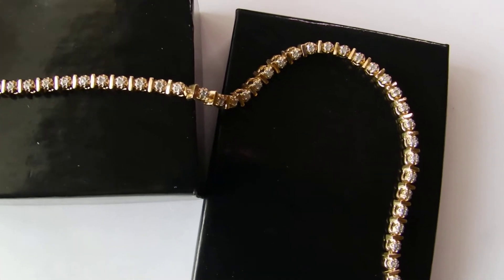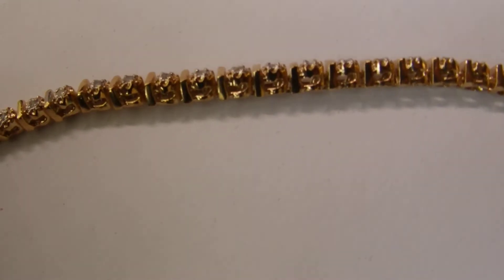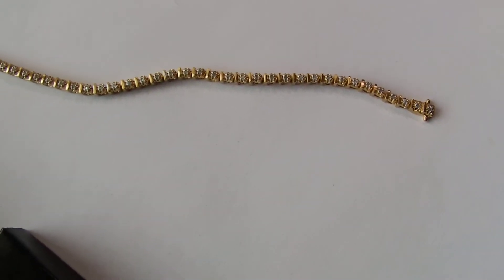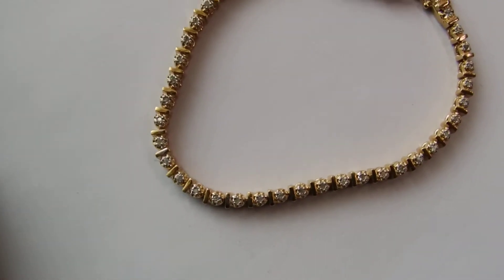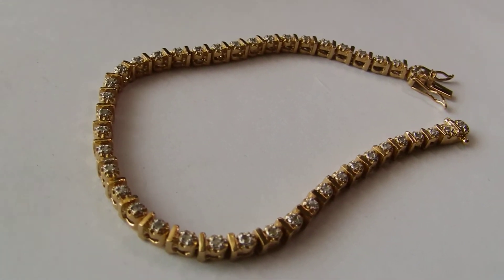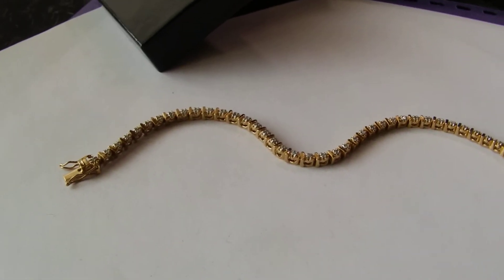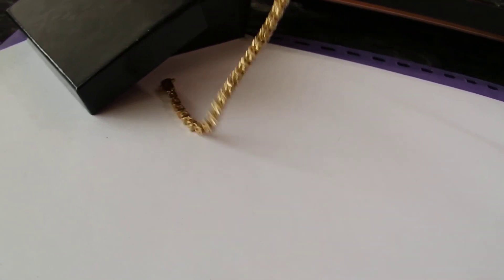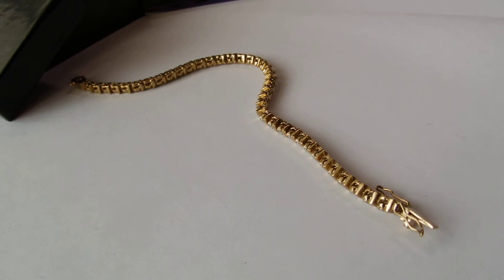Gold and silver diamond ladies' tennis bracelet 7.5-inch jewelry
Gold and silver diamond ladies' tennis bracelet 7.5-inch jewelry own this fantastic diamond bracelet today.